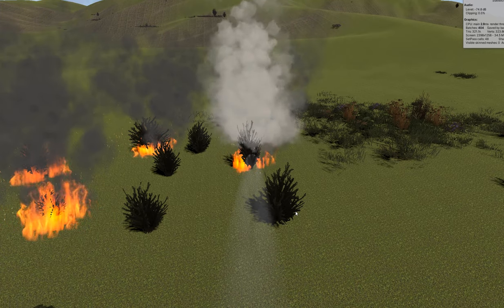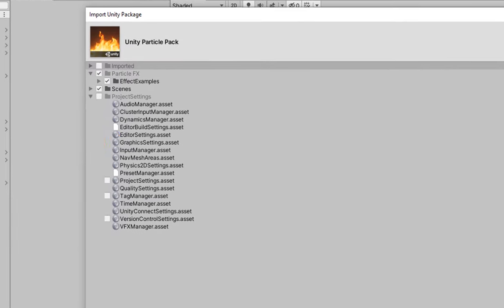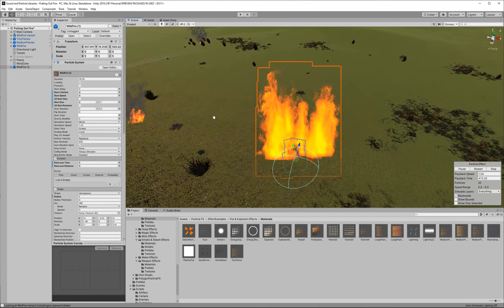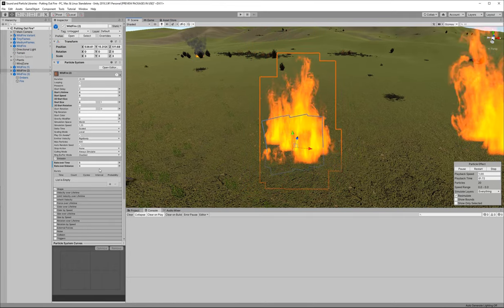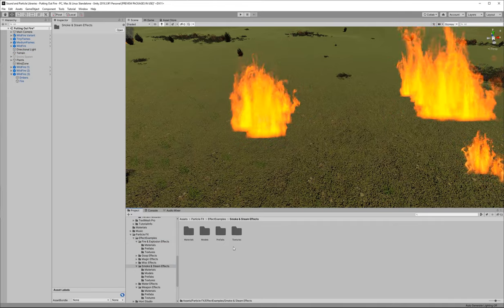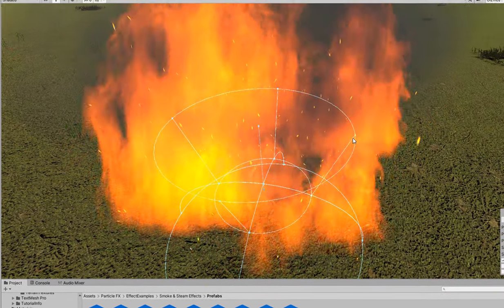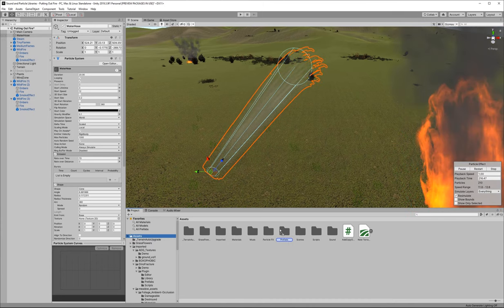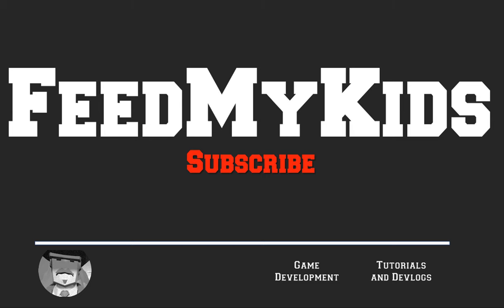How to Put Out a Fire in Unity (Part 1)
In the first part of this project, we will look at how to import the Unity Particle Pack without breaking a current project, modify some particle effect prefabs within that package, and look forward to Extinguishing those fires in the next video.

Font for end screen:
Collegiate